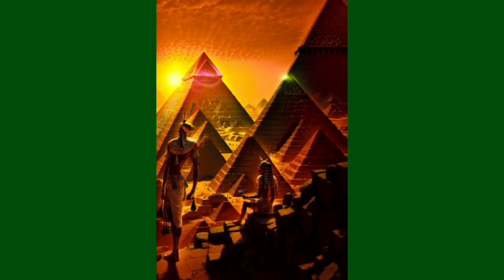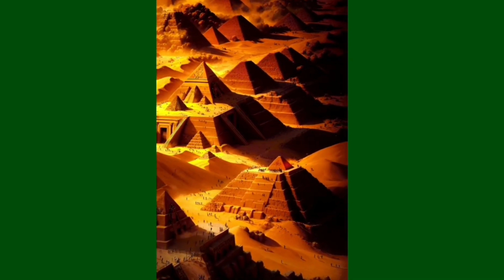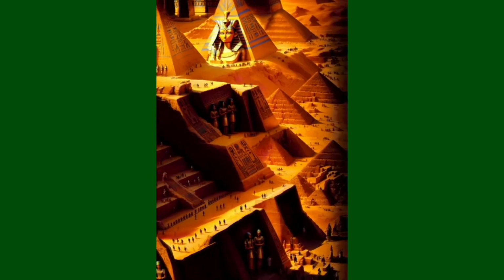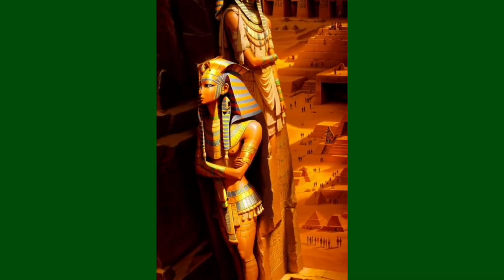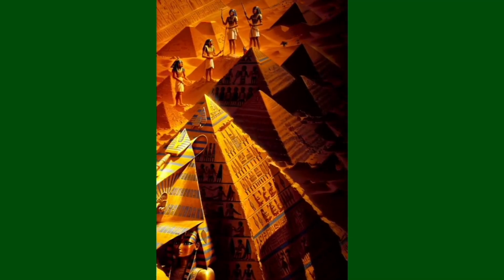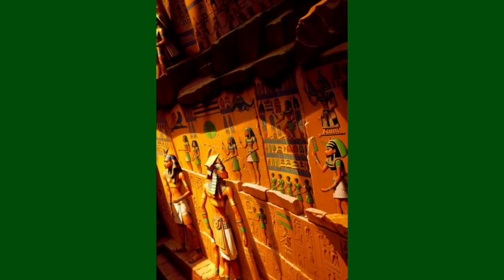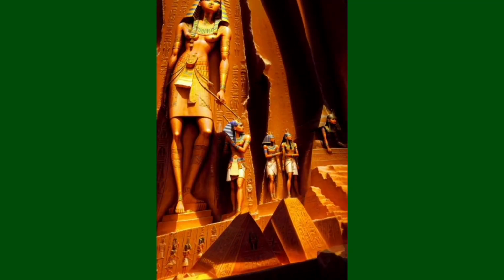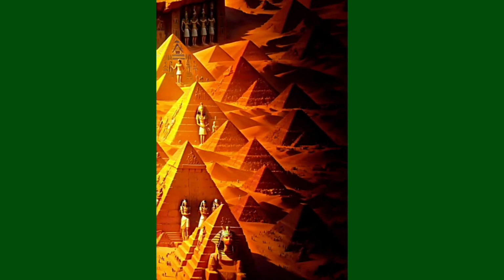how were the pyramids built | The Untold Behind Egypt’s Great Pyramid.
How Were the Pyramids Really Built? | The Untold Behind Egypt’s Great Pyramid,

Description:
The Great Pyramid of Giza—one of the Seven Wonders of the Ancient World.
For thousands of years, historians and scientists have asked:
How were the pyramids actually built? Was it slave labor? Or lost ancient technology?

In this documentary, we uncover the real science, evidence, and latest discoveries that challenge everything we thought we knew. No myths. No fantasies. Only research-based truths revealed by archaeologists, physicists, and historians.

✅ What you'll learn:

The real builders of the pyramids

Engineering secrets hidden for centuries

How 2.3 million stone blocks were perfectly placed

Was it possible without modern tools?

Watch till the end to discover the untold secrets of Ancient Egypt’s most mysterious monument.

📌 This video dives into the real science behind how the Egyptian pyramids were built.
Forget what Hollywood told you — no aliens, no magic — just ancient ingenuity, precise engineering, and hard evidence backed by researchers. Watch till the end to find out what modern archaeologists have uncovered about the true builders and techniques behind the Great Pyramid of Giza.

Let’s decode history together.